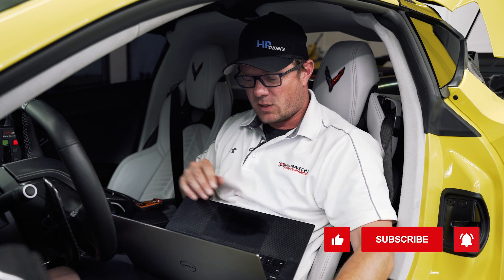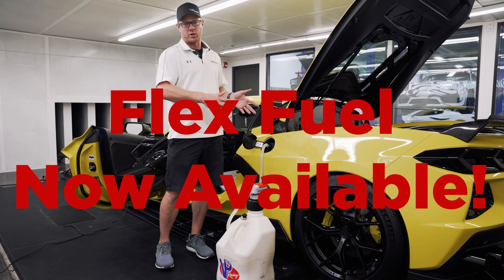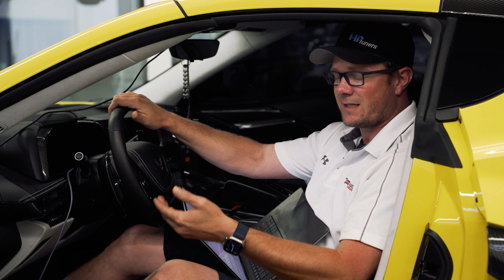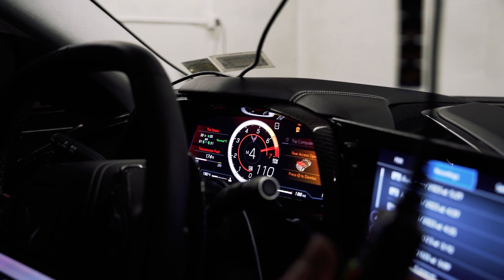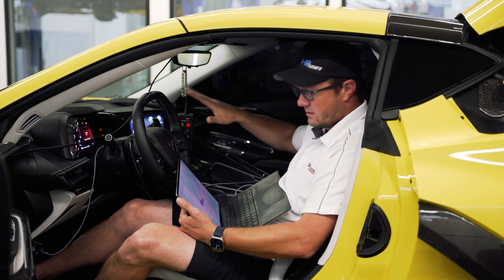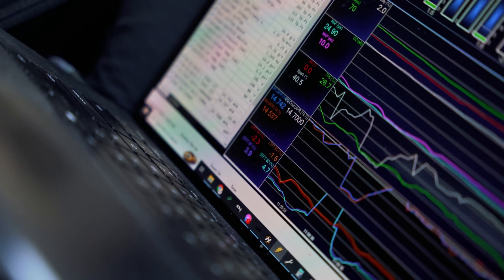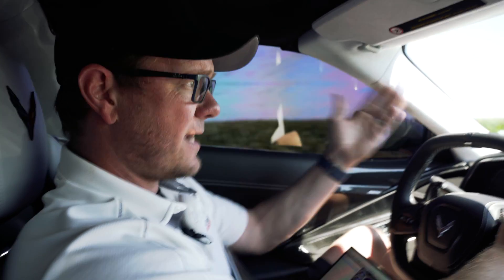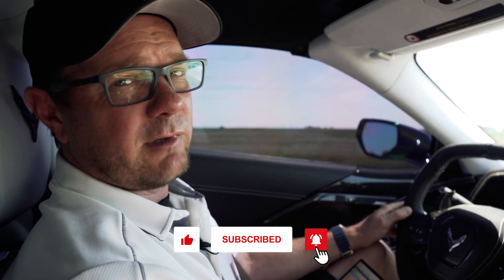C8 Corvette E85 Tuning Deep Dive! 550+ HP!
Welcome to a technical journey through the world of C8 Corvette tuning! In this in-depth video, we start with baseline dyno runs and dive deep into the process of optimizing performance with bolt-on modifications. Join Graham, our in-house tuner, as he fine-tunes crucial elements including cold start cranking, timing curves, fuel curves, and more!

Mods:
Eventuri C8 Intake, Lingenfelter PTR Manifold & 95mm Throttle Body

0:00 C8 Corvette E85 Base Line Pulls
1:27 Adding E85 to a C8 Corvette - Closed loop fueling
2:53 C8 Corvette E85 Tuning - Adjusting Cold Start, Timing, Fueling & More
4:48 C8 Corvette E85 Dyno Pulls!
5:27 C8 Corvette E85 Results
7:37 C8 Corvette E85 Road Testing